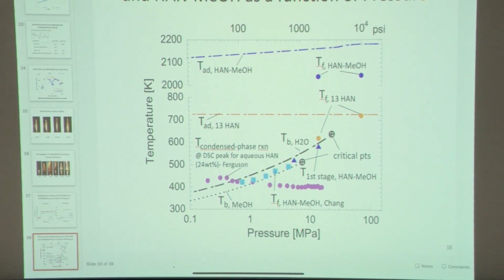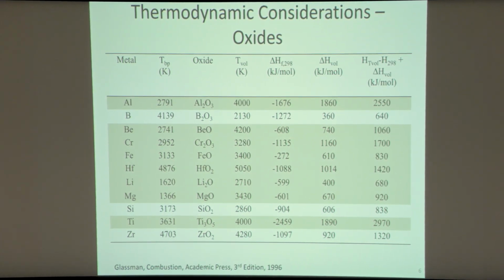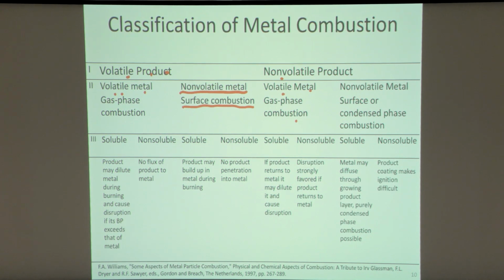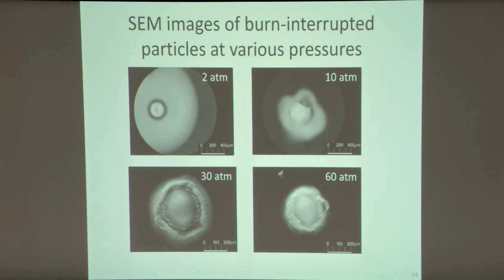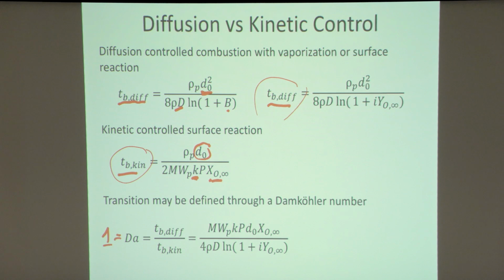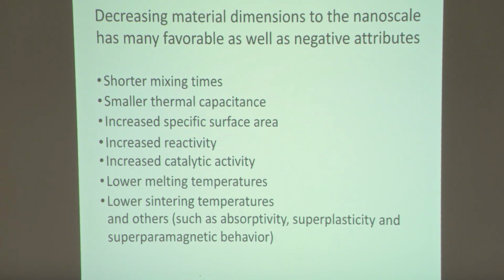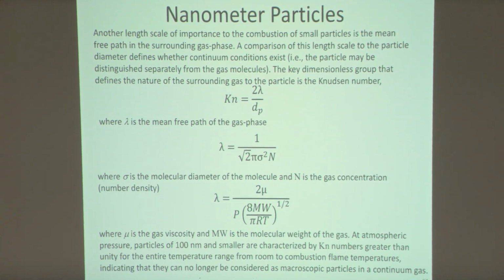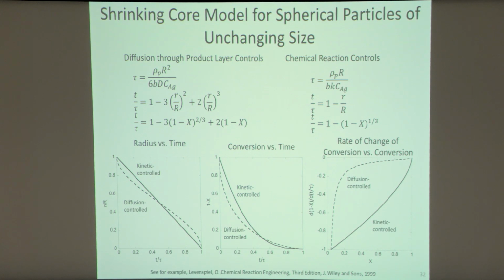Combustion Of Energetic Materials, Yetter, Day 3, Pt 1